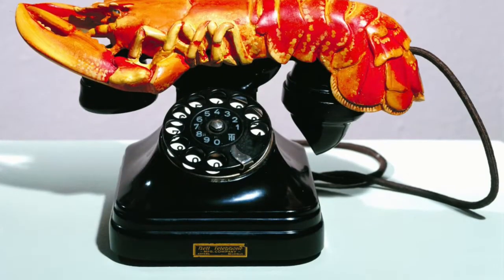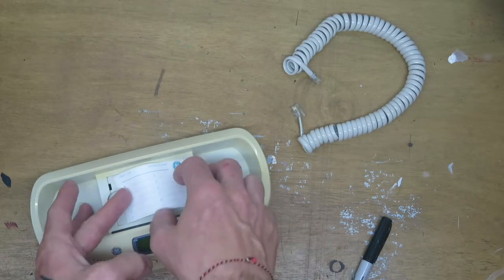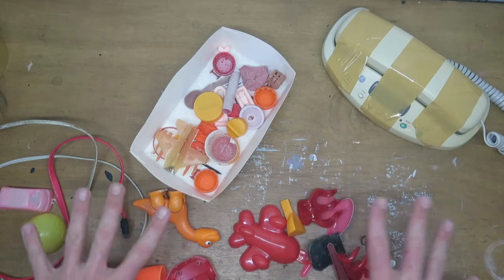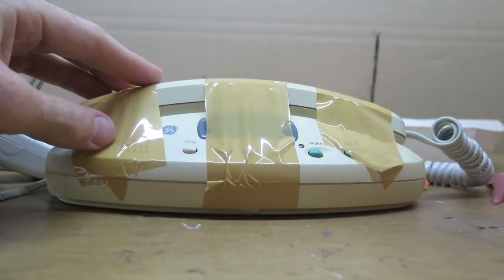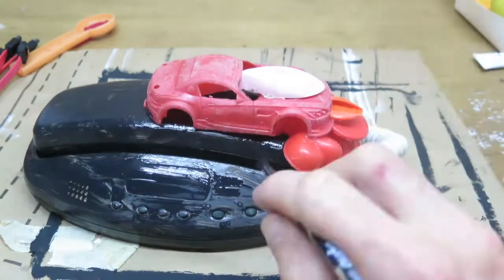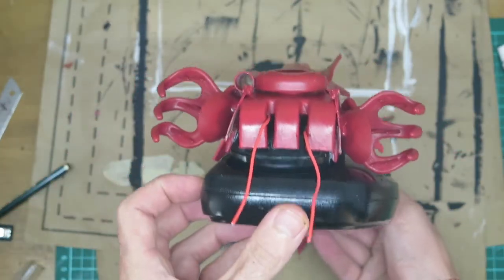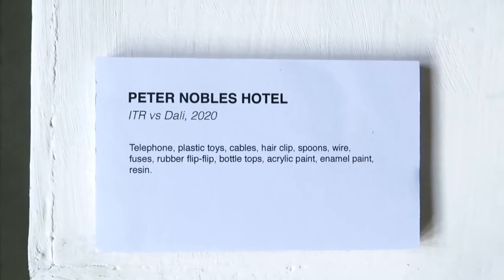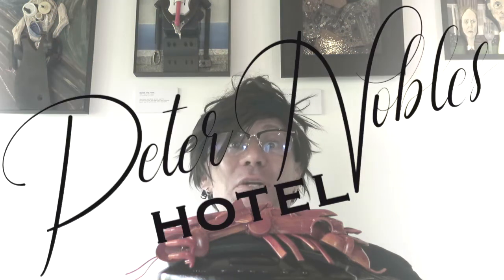#4 Making LOBSTER TELEPHONE out of beach plastic!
In the 4th instalment of the ITR vs series we reimagine LOBSTER TELEPHONE by Salvador Dali - the KING of Surrealism. Using an old telephone and beach plastic we create the first sculpture in the series.

I hope you enjoyed this video and it inspires you to get creative.

Head over to Instagram to check out some more pics from today's video.

Please note I am not a professional builder/gluer/painter and that all projects seen on my channel must be completed at your own risk. I do not take responsibility for any harm or injury that may occur. Be safe, be creative and have fun.